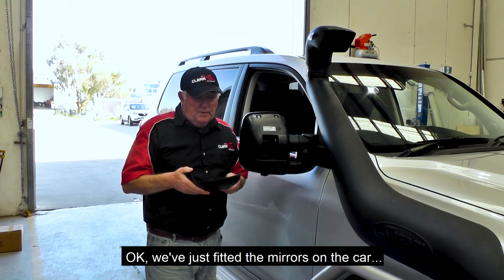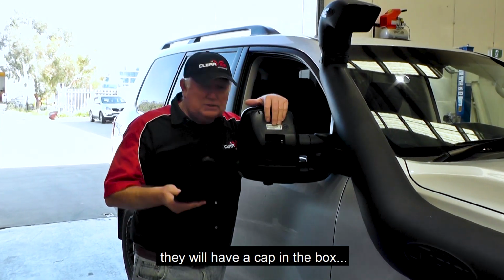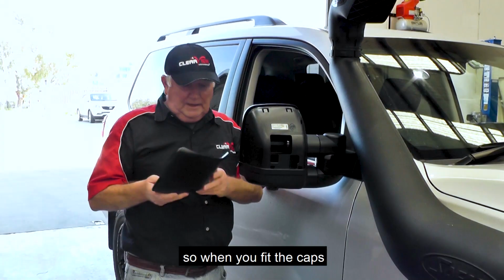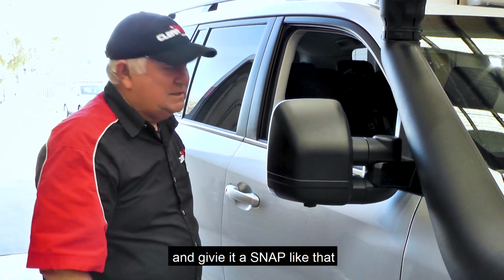How to Install the Clearview Next Gen Mirror Caps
In this tutorial video, Mike shows you how to install the mirror caps on to the Next Gen mirrors.  When you receive the Next Gen mirrors, the mirror caps are left off, so you can install either the standard black textured cap that comes with the Next Gen mirror or the optional chrome cap or optional raw black smooth caps that are designed to be painted